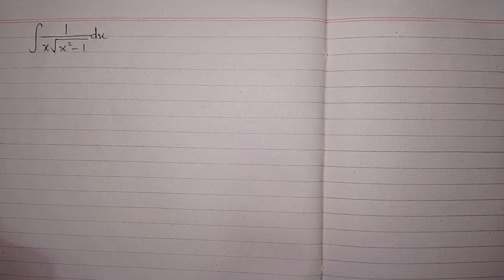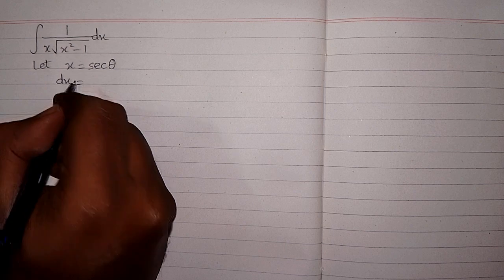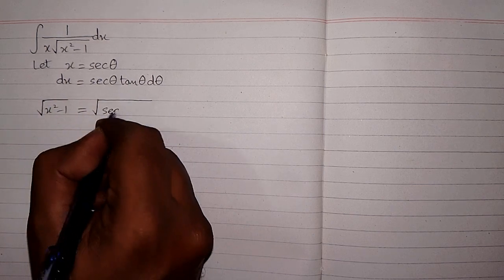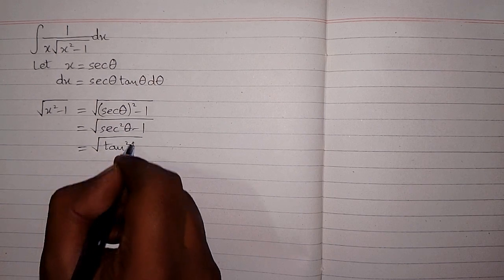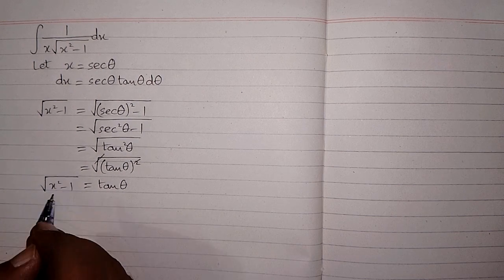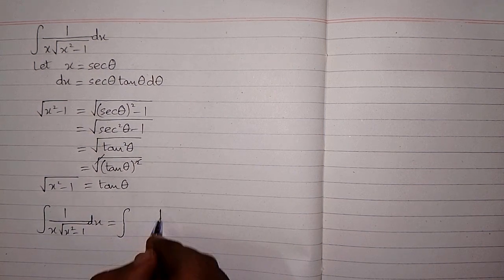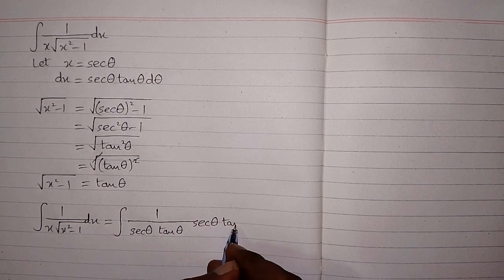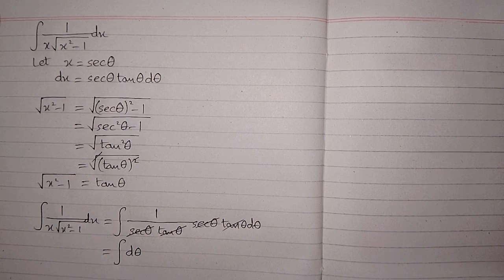Integral of 1/x√(x^2-1) || Integration by Trigonometric Substitution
In this video we shall find the Integral of        1/x√(x^2-1) by Trigonometric Substitution